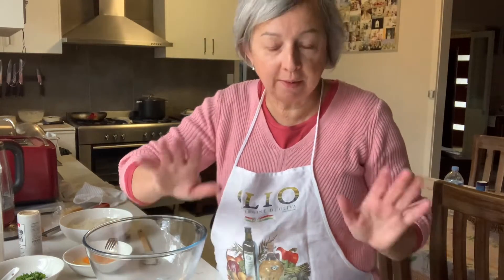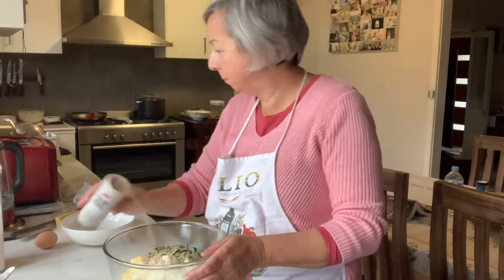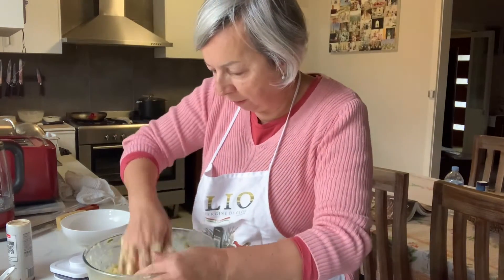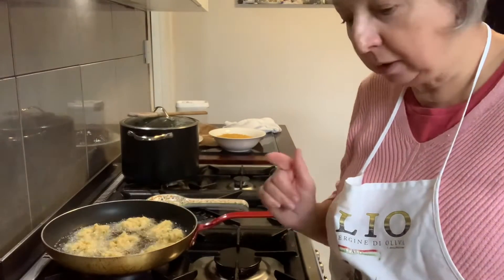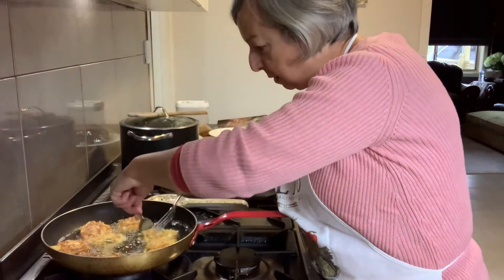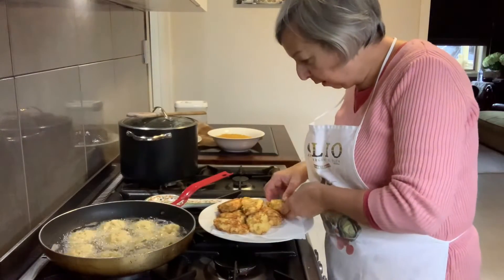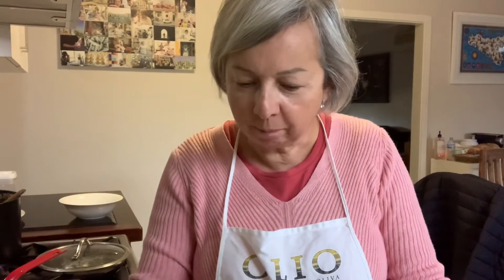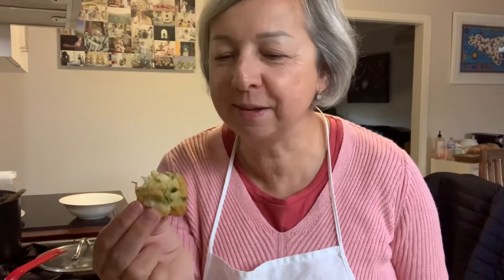Cauliflower fritteli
Have you ever wondered how to make delicious cauliflower fritteli?  Well here’s a chance for you to enjoy these delicious delicacies